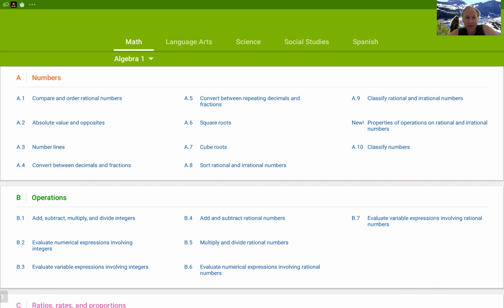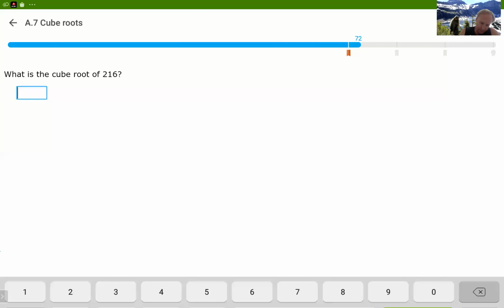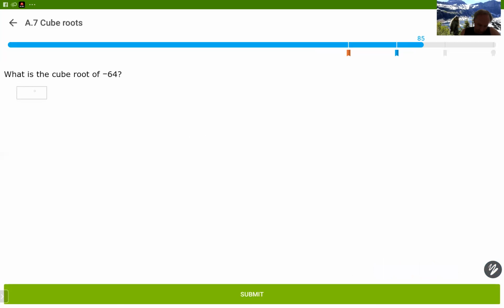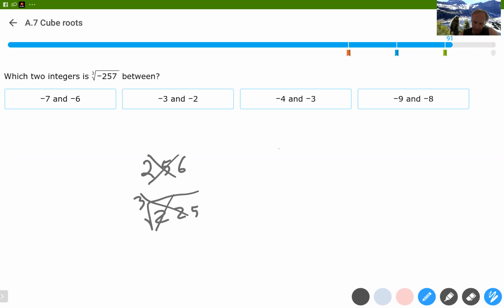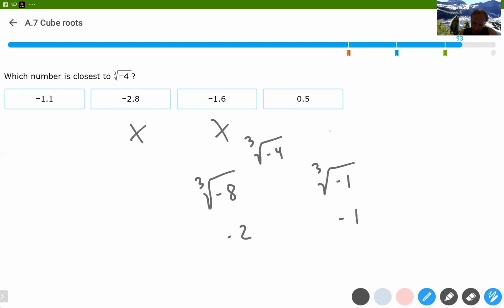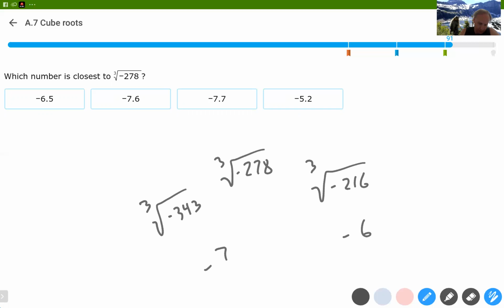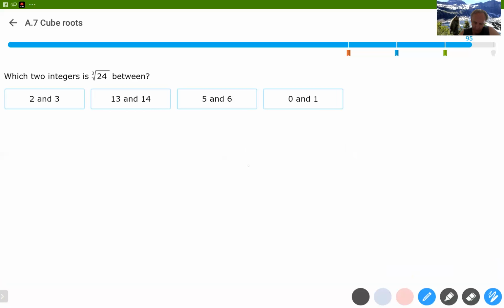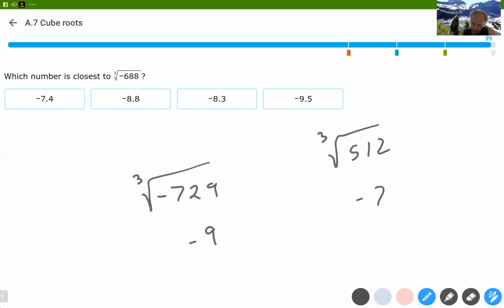IXL Algebra1 A.7 - Cube Roots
Find perfect cubes and estimate by finding integer bounds ... without a calculator.